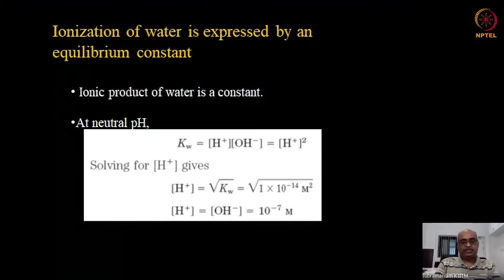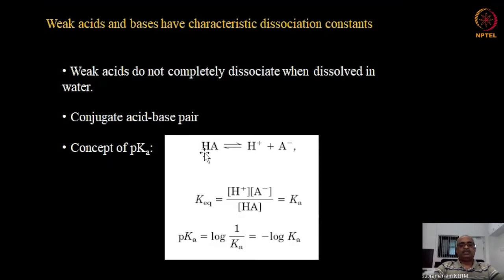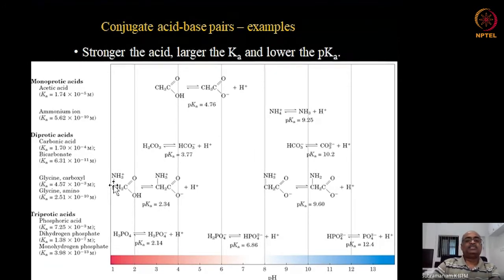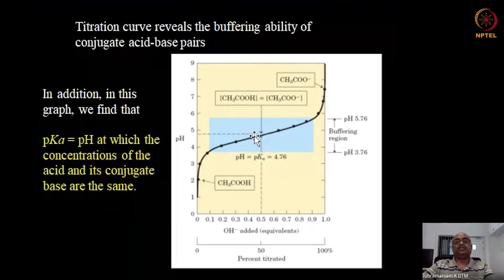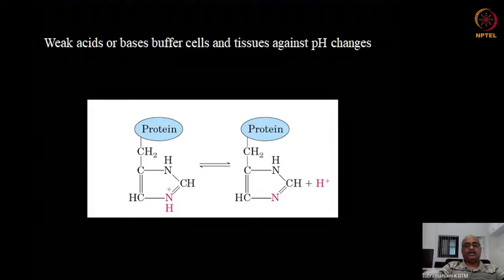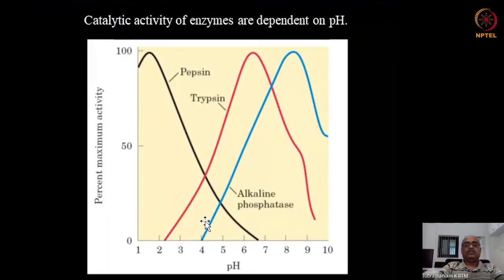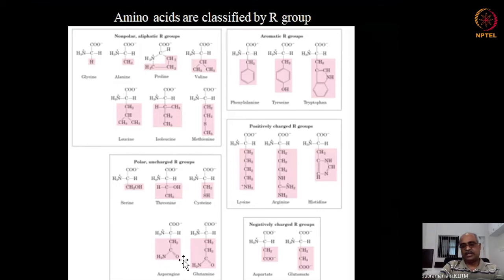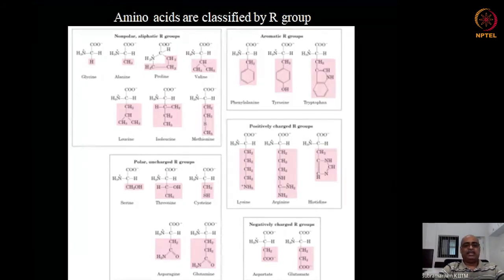Properties of Water (Part 2/2) and Introduction to Proteins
Weak-acid and bases, Buffers, Henderson-Hasselbalch equation, pH dependent enzyme activity, Buffer system of blood, Water as a reactant, Proteins introduction - Amino acids